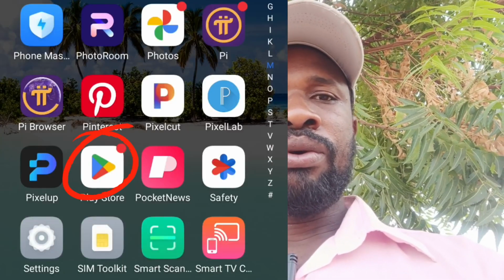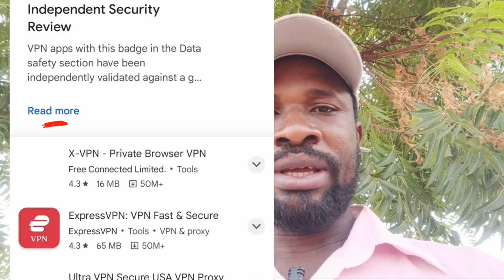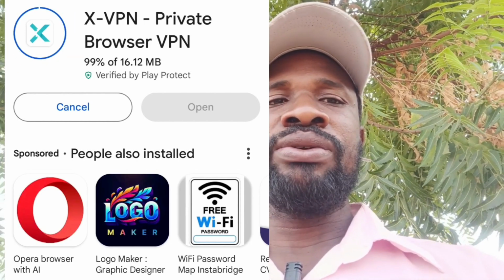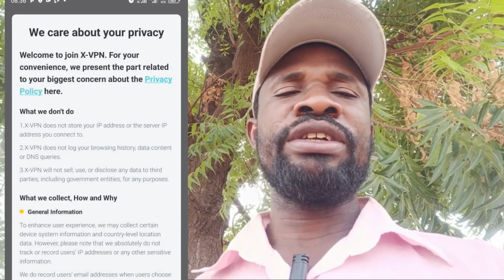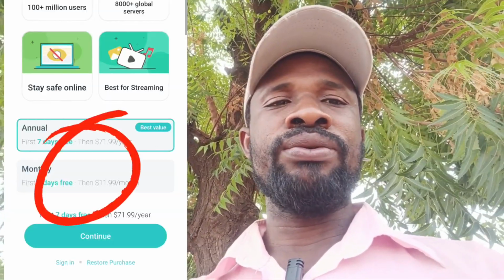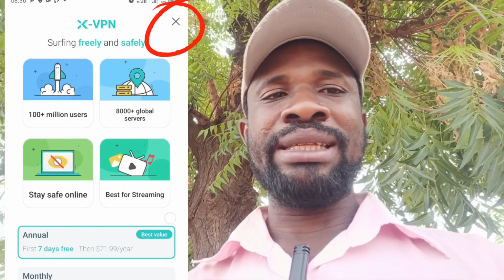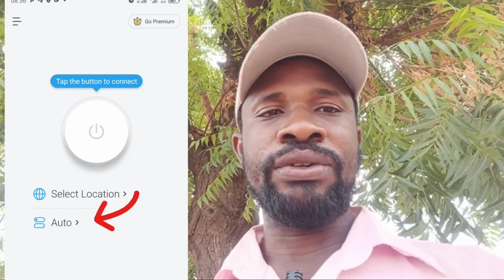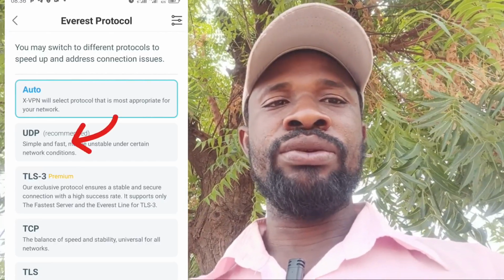How to fix your internet problems. Make your internet faster.